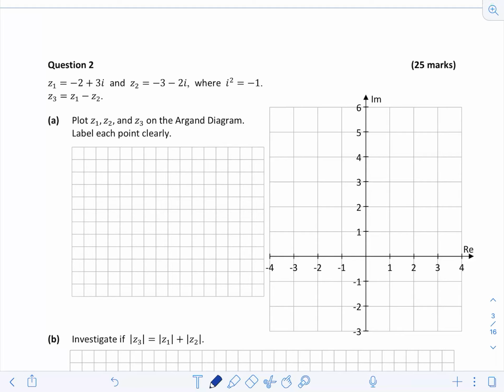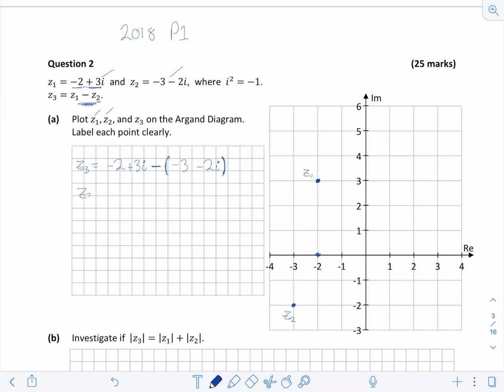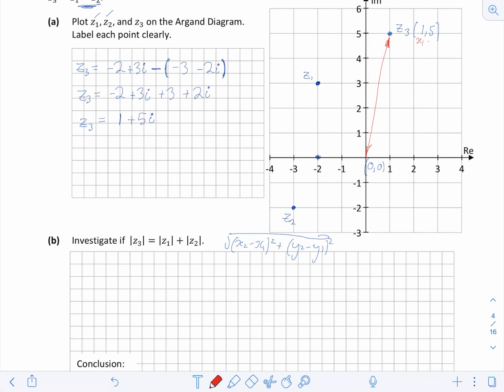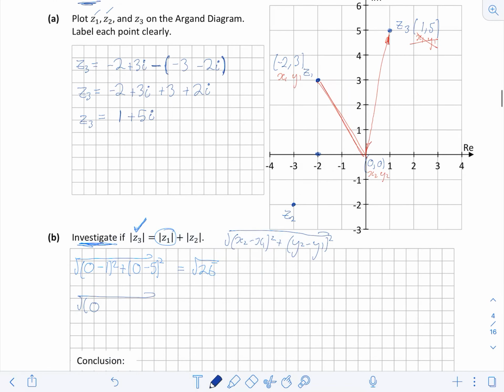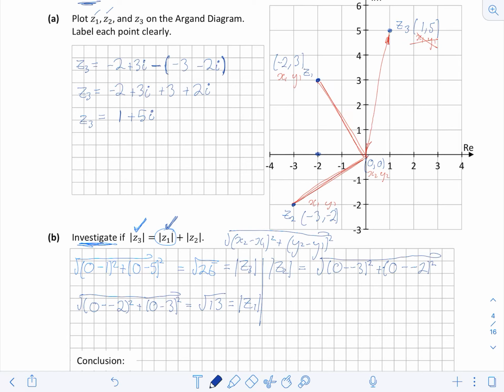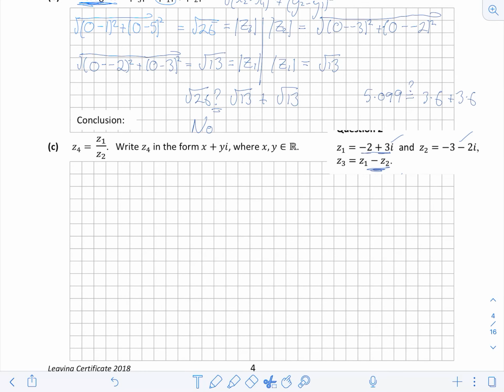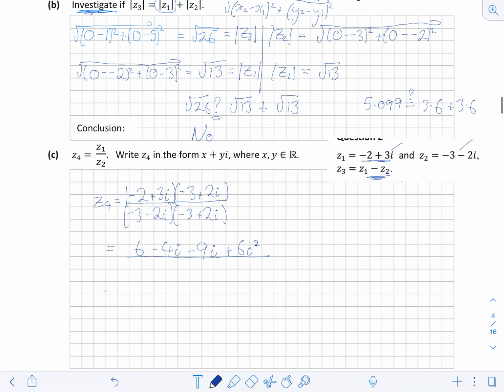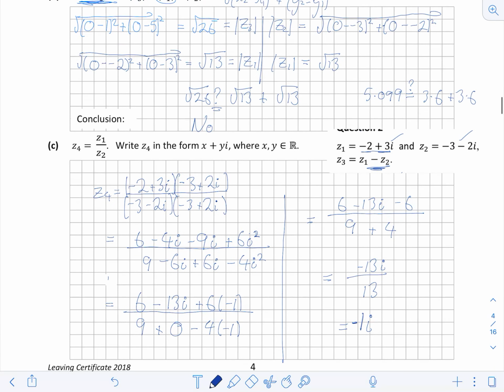LC2018 P1Q2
Complex Numbers